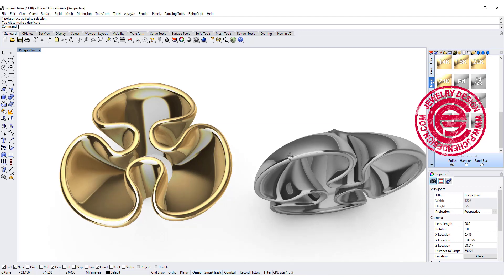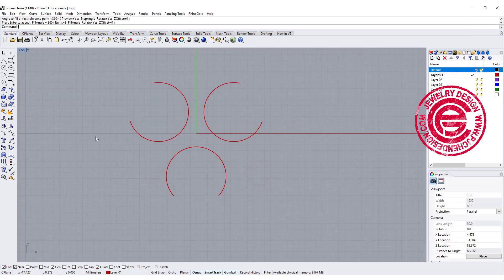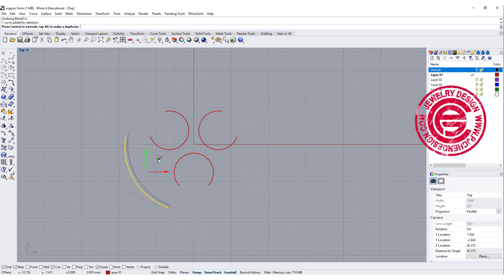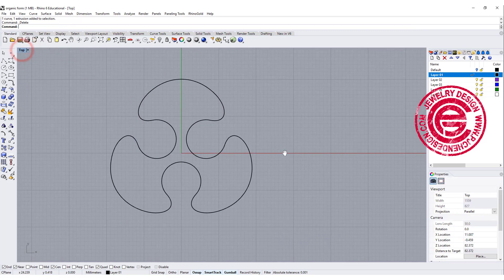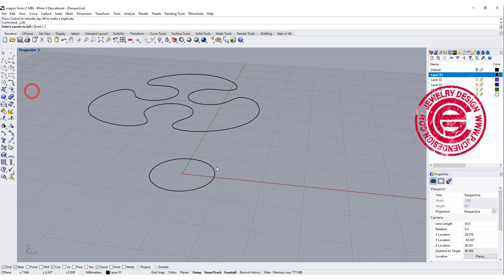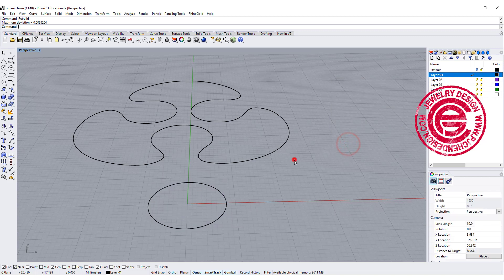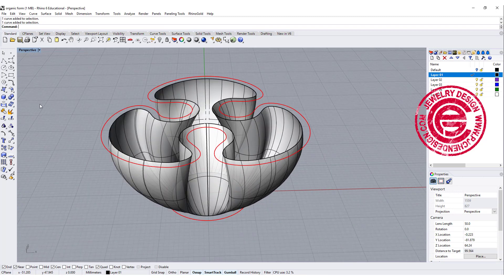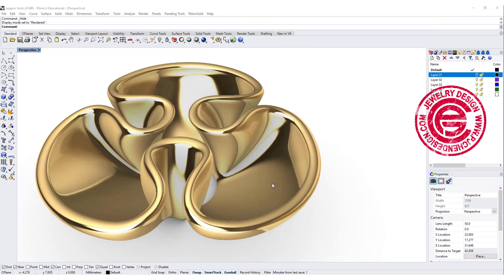CAD Design for Organic Form in Rhino 6: Jewelry CAD Design Tutorial #81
In this tutorial, I will show you a simple way to do the organic form without any plug-in, and discuss the surface modeling concept in the video.